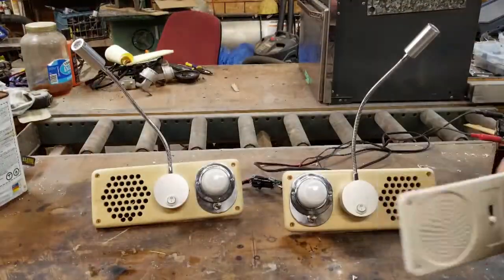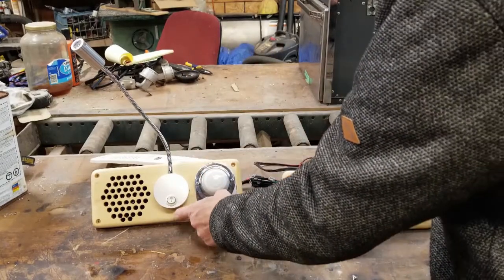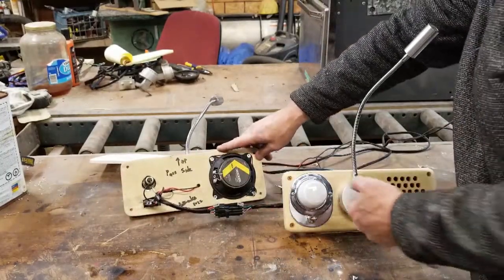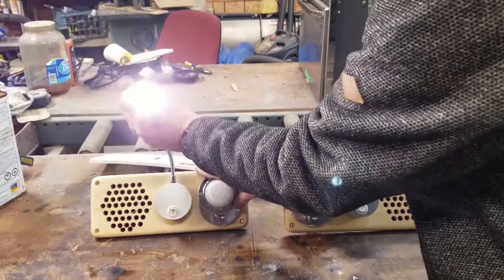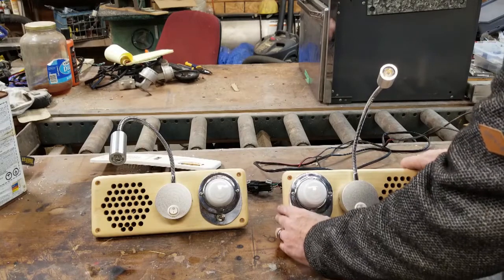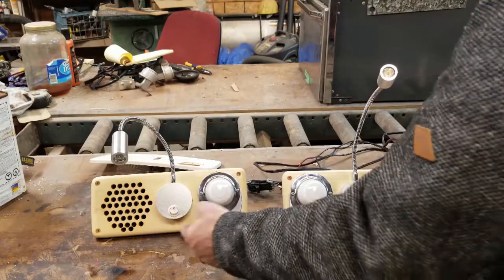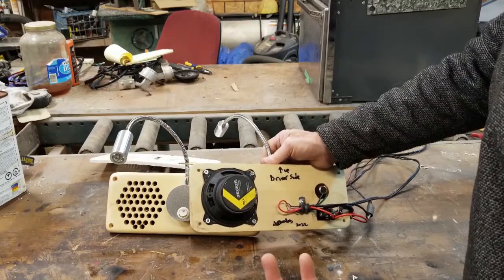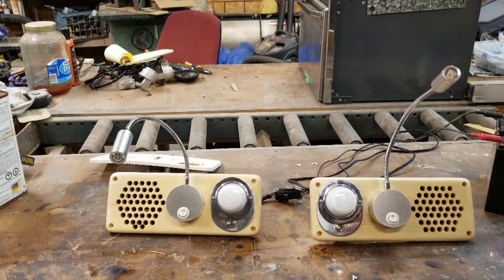GMC Motorhome front lights and speaker grille rebuild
Replacing the factory speaker grille and lights with wood and metal